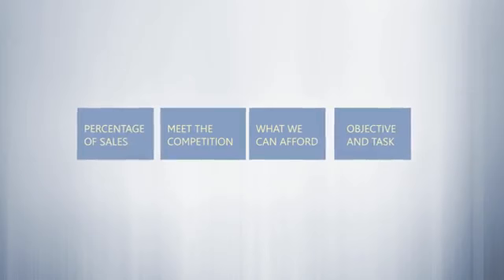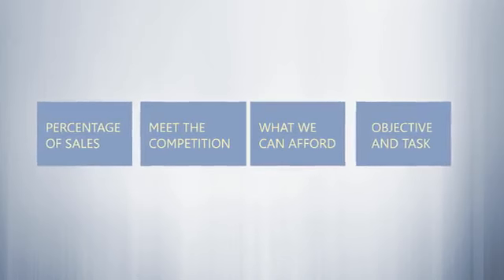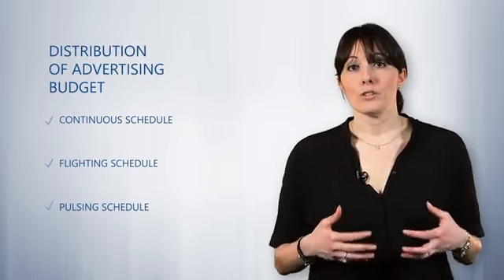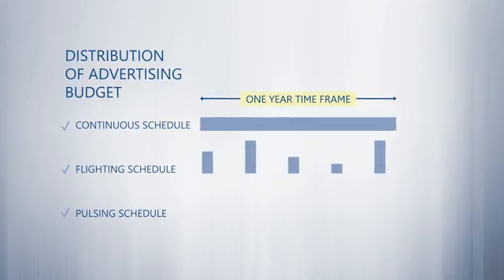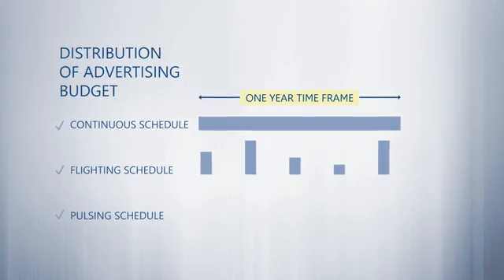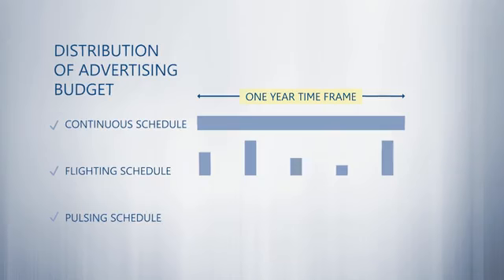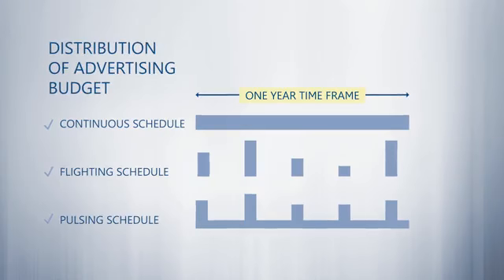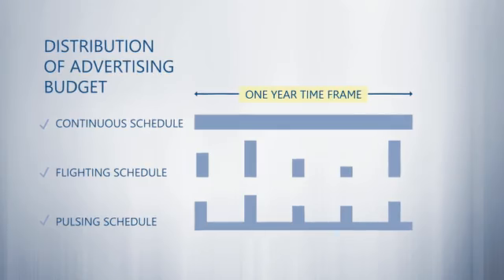Determinemos el presupuesto de las comunicaiones de marketing